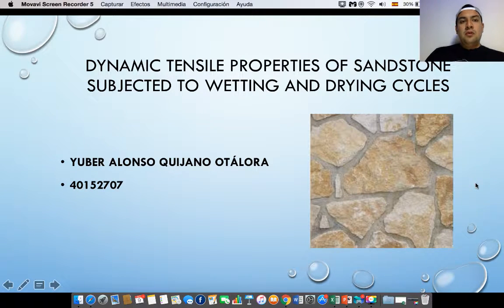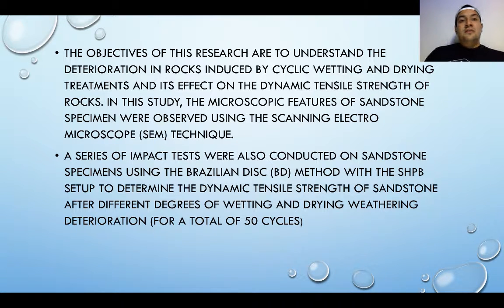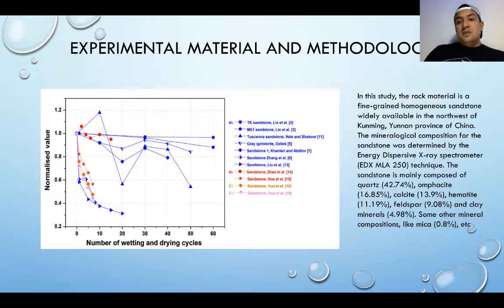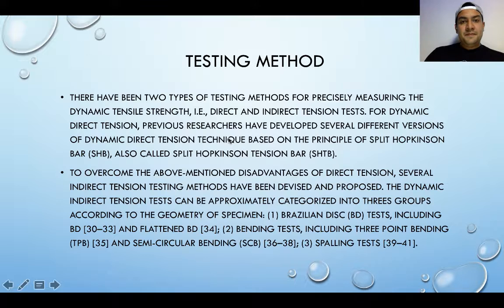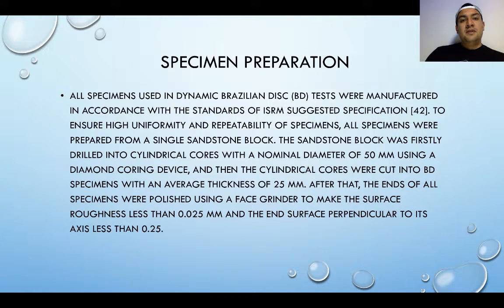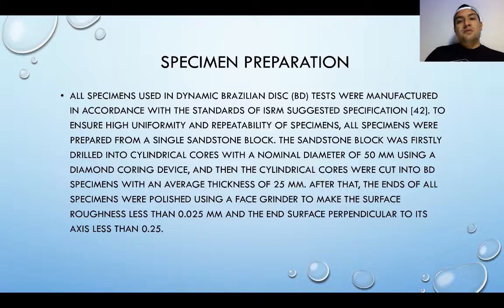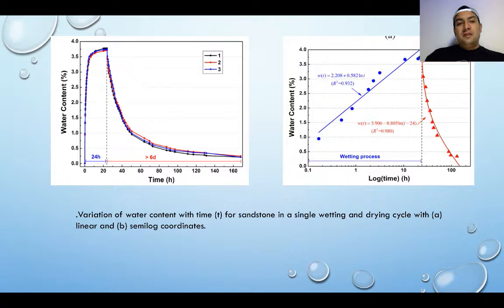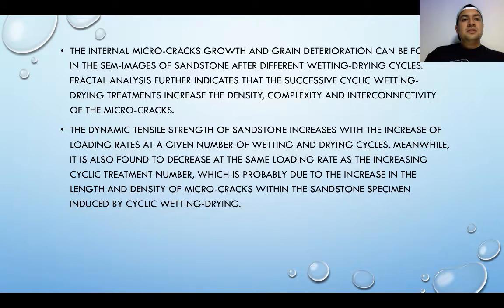Dynamyc Tensile Properties of sanstone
Here we explaine a little bit 2 types of experiments to wetting and drying cycles